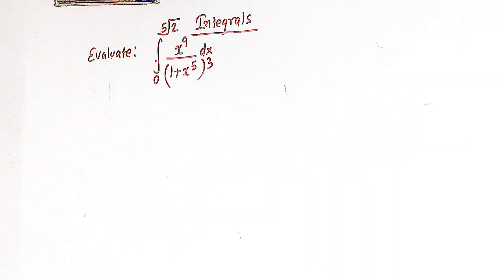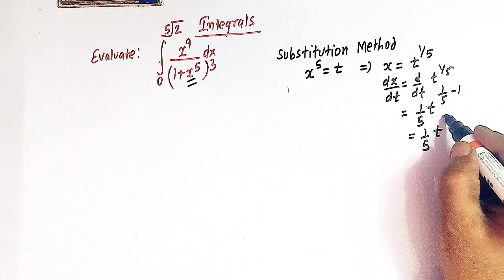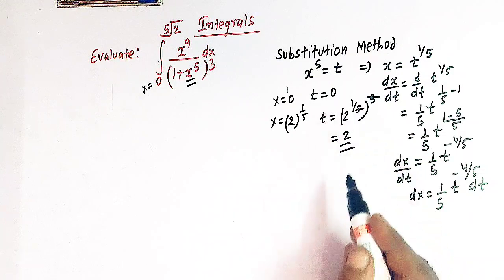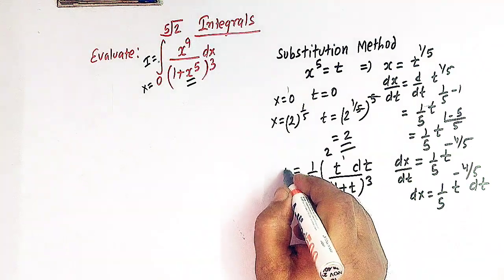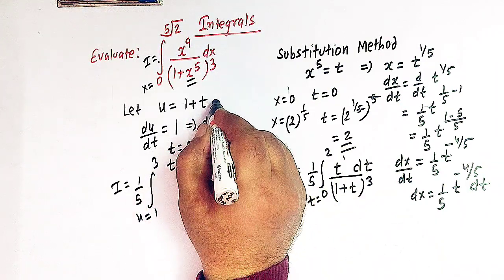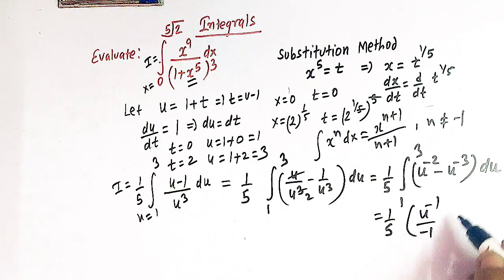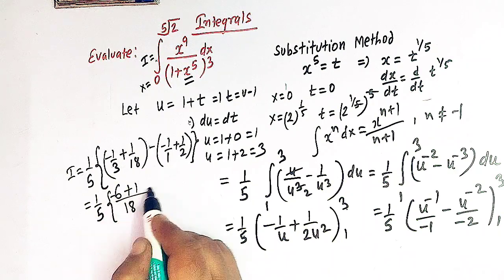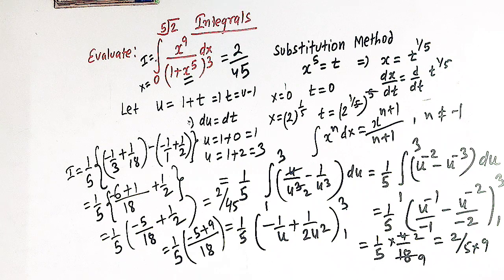|| Evaluation of definite integrals using substitution method || Properties of definite integrals.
How to evaluate definite integrals using the substitution method. Properties of definite integrals.